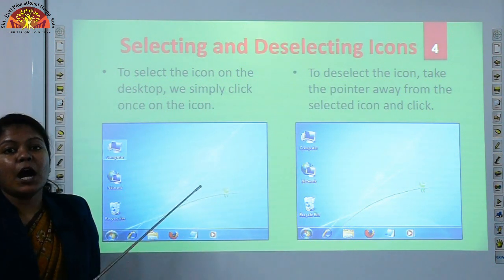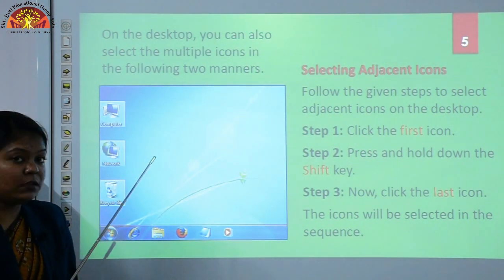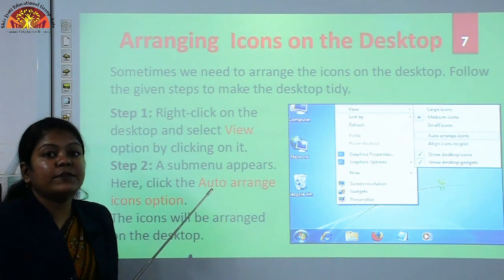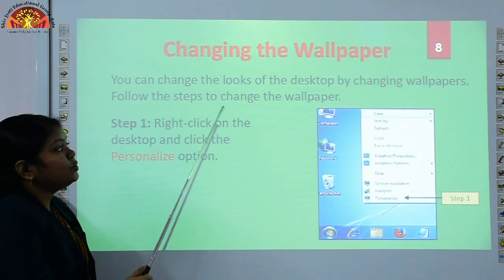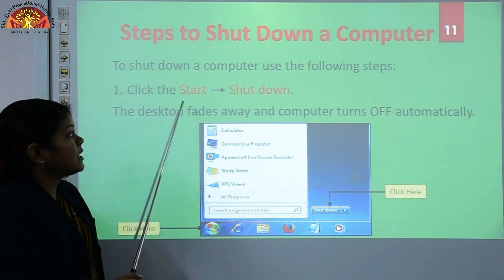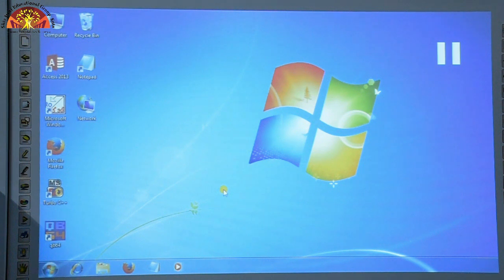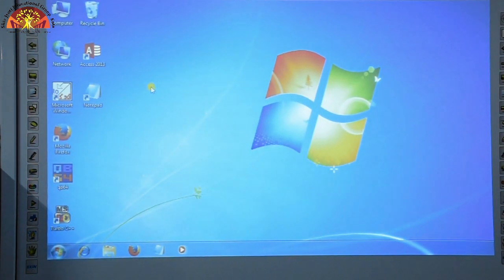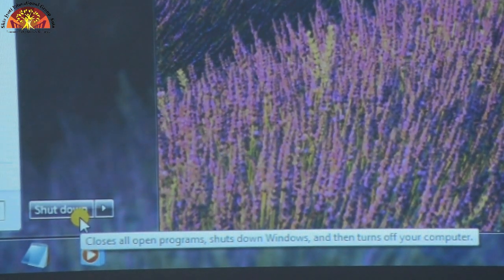3 Computer Ch 4 Operating a Part 2